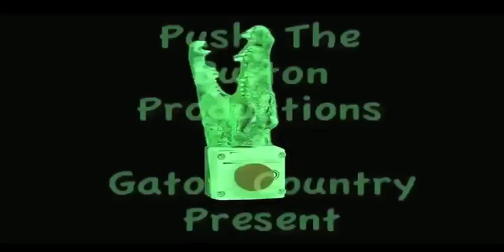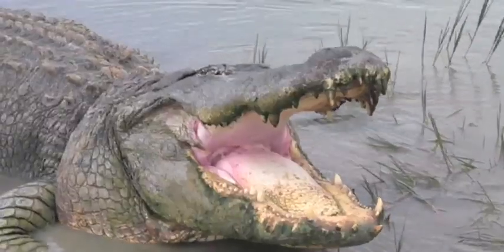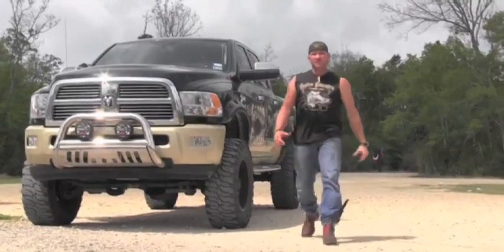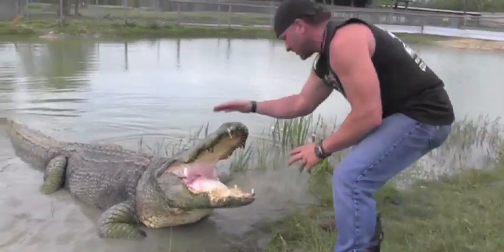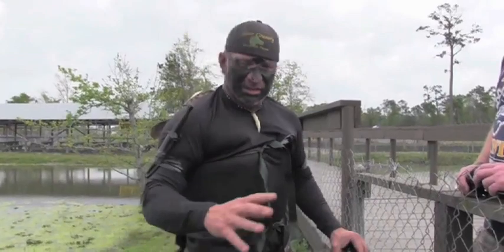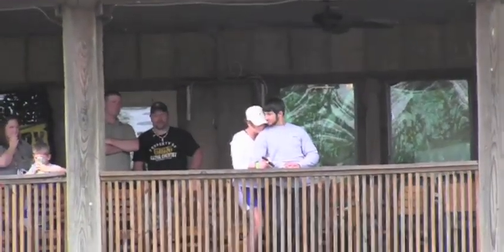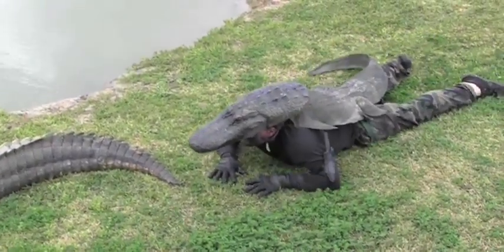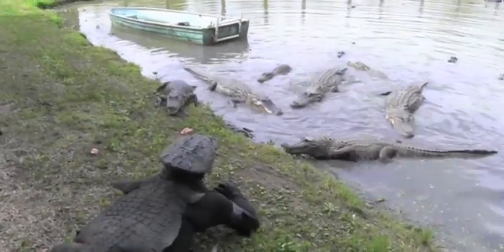Gary Saurage's Gator Suit Experiment (AC/DC music montage)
Gary Saurage of Gator Country Beaumont Texas uses his daring new Gator Suit to get an up close and personal look at the lizards of the park. Watch out Gary.

In this version of the video the band AC/DC plays a tune for the background